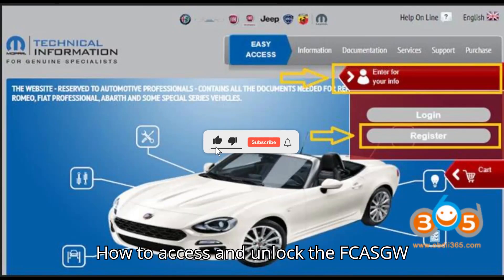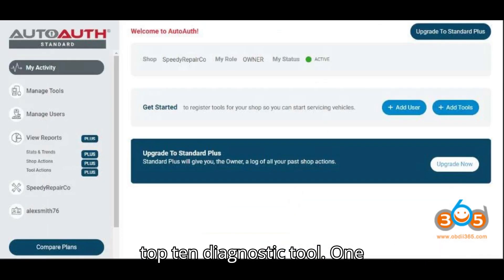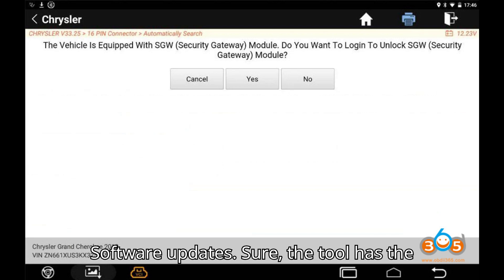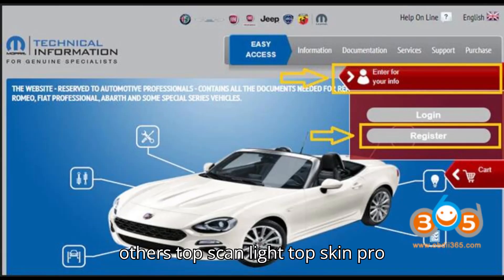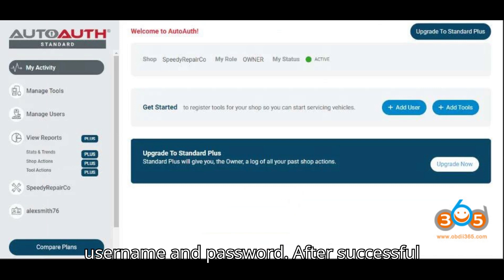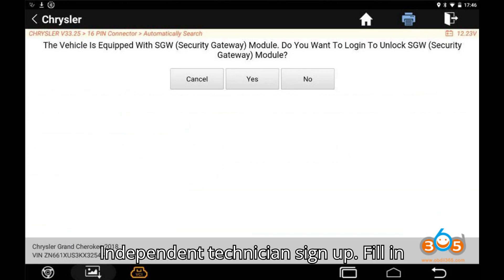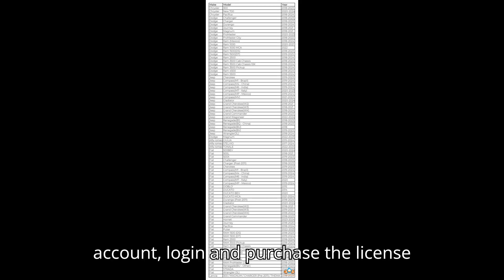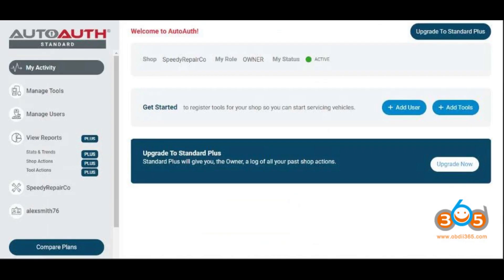How to Access and Unlock the FCA SGW by TOPDON Diagnostic Tool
Unlock the Secure Gateway Module (SGW) on 2017 and newer Fiat Chrysler Automobiles (FCA) using the TOPDON diagnostic tool! In this comprehensive guide, we'll walk you through the steps required to access and unlock the FCA SGW, ensuring your diagnostic tool is AutoAuth compliant and up-to-date. Perfect for technicians looking to perform detailed diagnostics and repairs on FCA vehicles.

Steps Covered:

Understanding the FCA SGW
Vehicles equipped with FCA SGW
Requirements for unlocking the FCA SGW
Supported TOPDON products
Step-by-step unlocking process
Creating and managing an AutoAuth account
European FCA user account application
Make sure your TOPDON diagnostic tool is ready to handle any FCA vehicle with these straightforward steps. Follow along and get your tool configured for maximum performance.